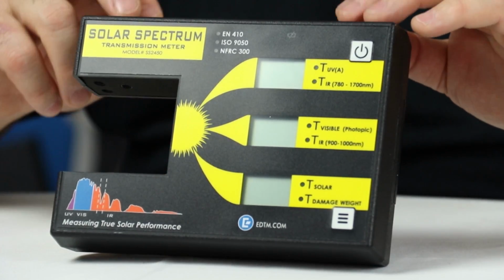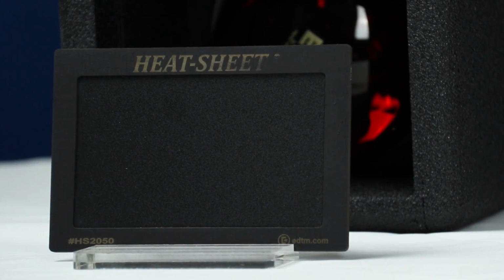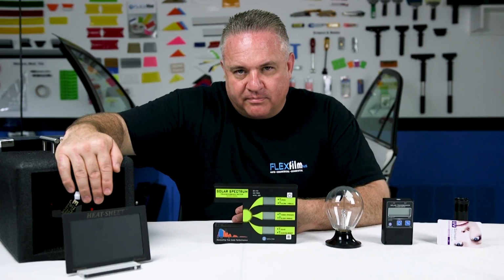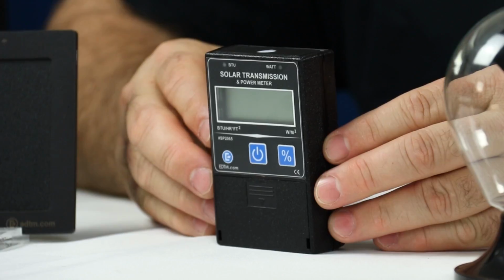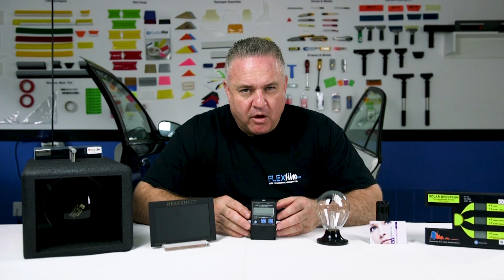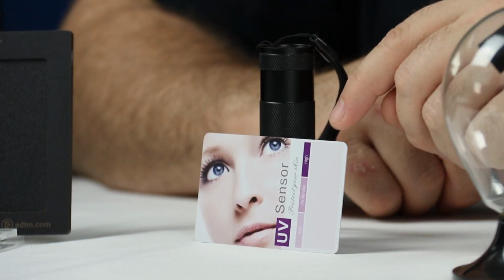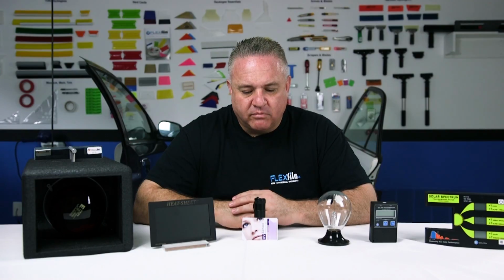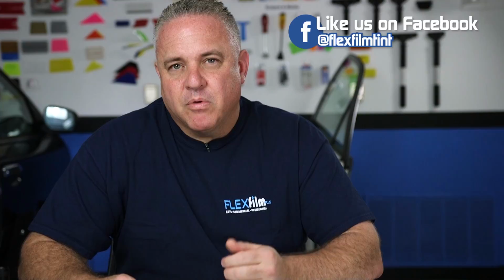Global QDP Ceramic 5 vs Flexfilm